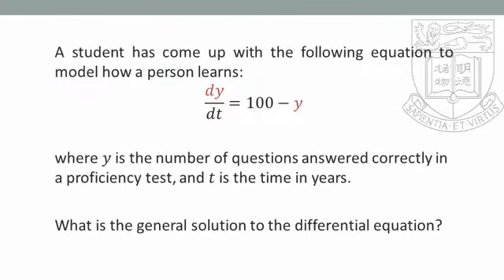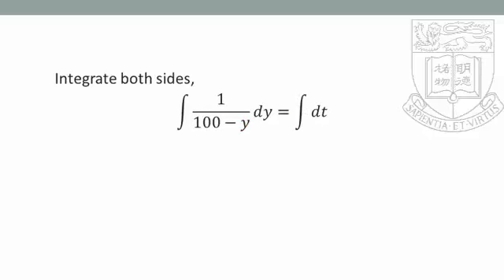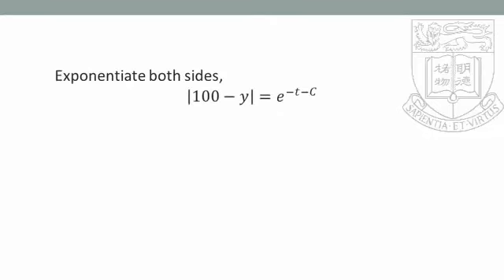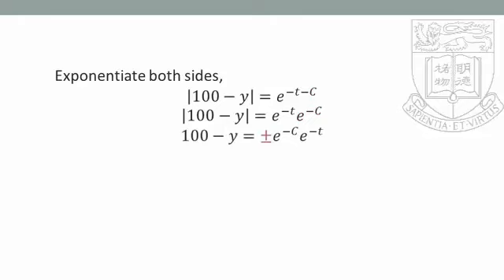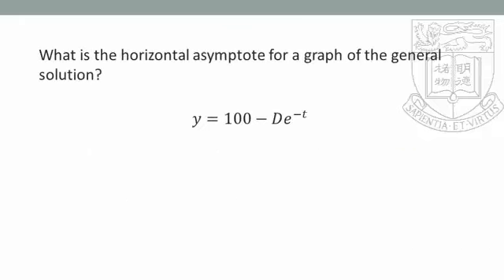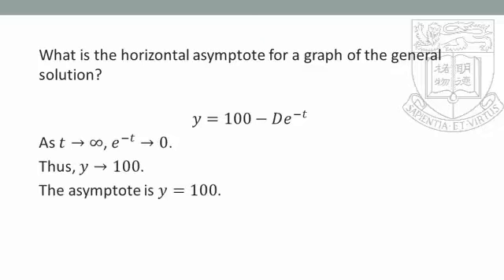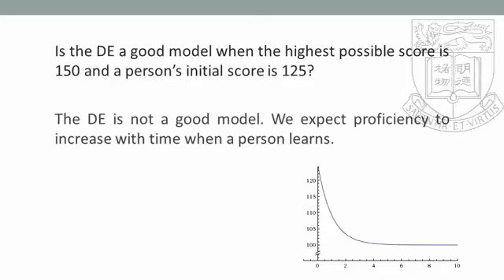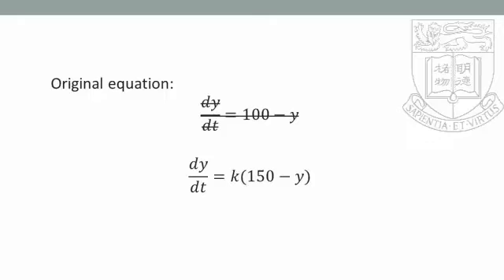Modelling using Differential Equation - Learning Curve